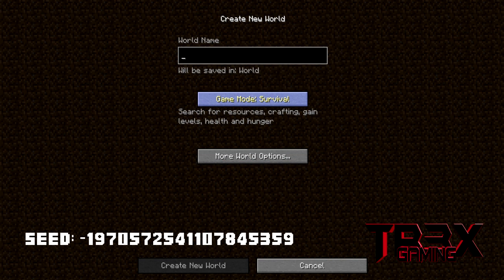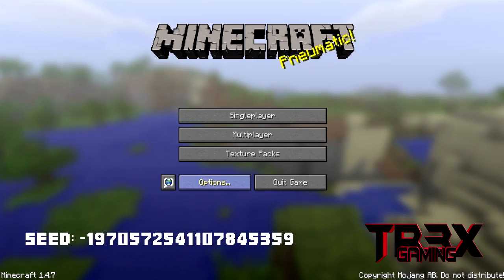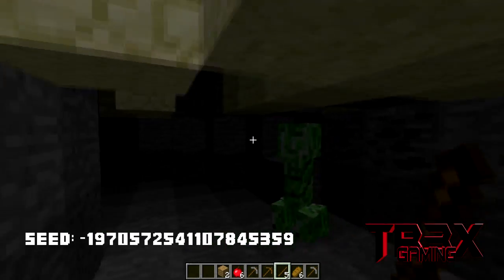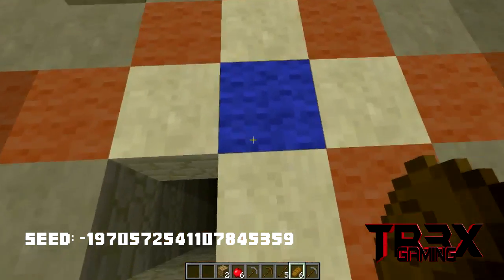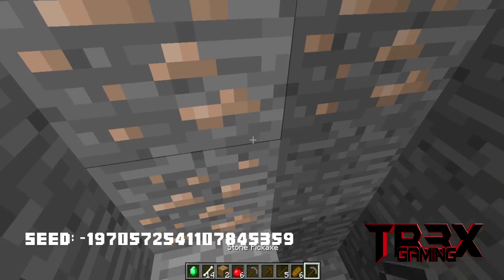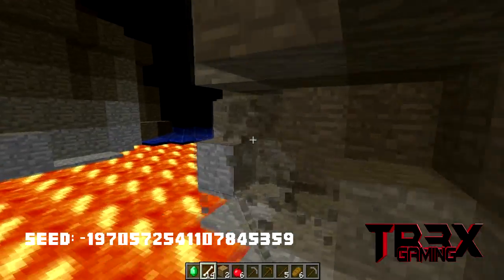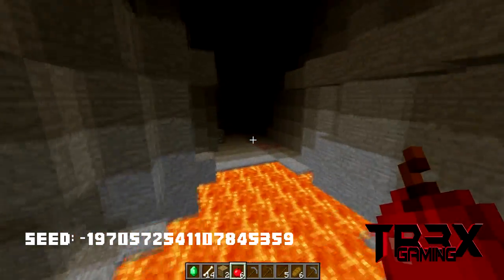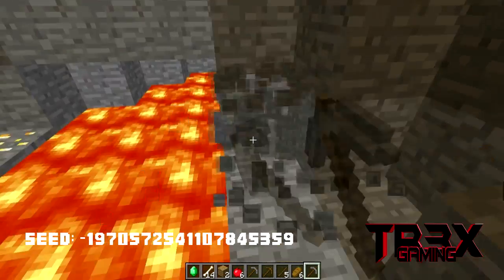*(1.4.7)* Minecraft: Desert Temple with Diamonds Spawn + Double Ravine w/More Diamonds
The Playlist is currently work in progress!

Remember you need bonus chest!

Links

Tags